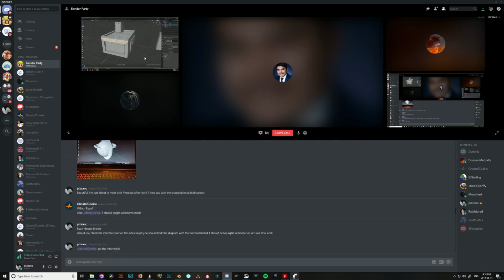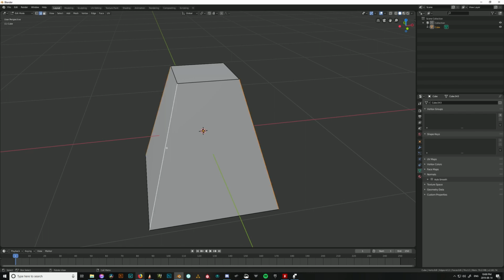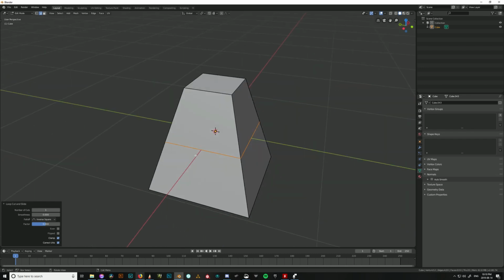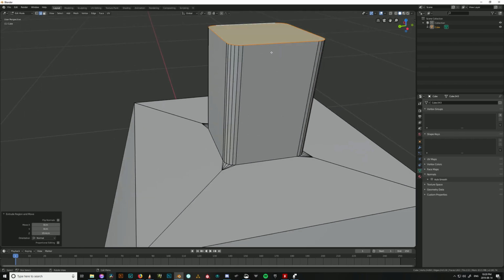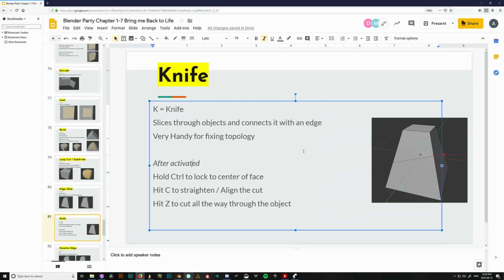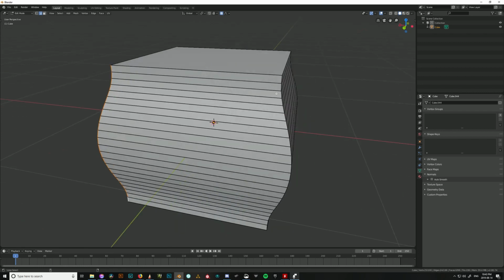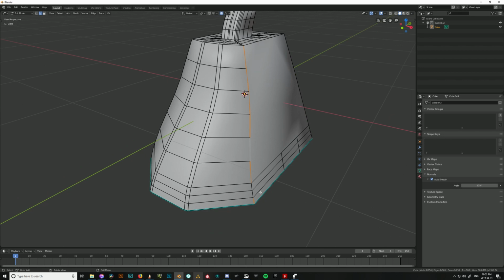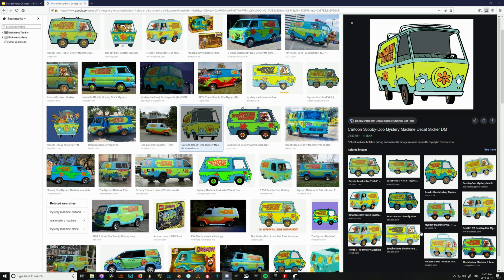Blender Party Lesson 8 Blender Basics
Learn 3D Modelling With the indie game studio Midnight Mammoth, the makers Of Sad Robot! In this Series we will be going though the whole workflow from absolute beginner to advanced material at the end.